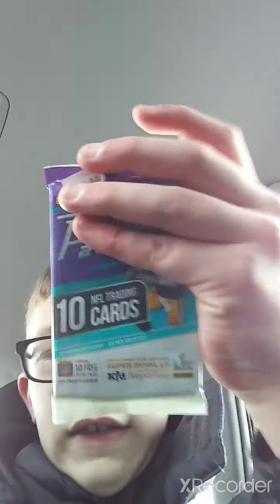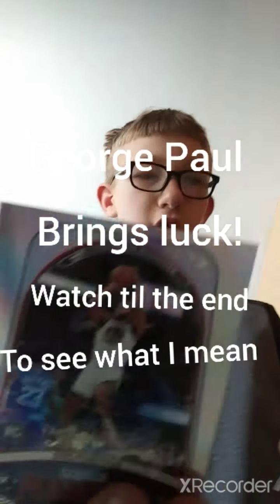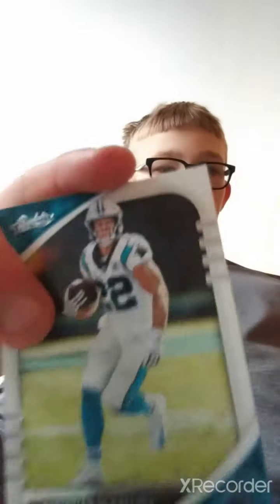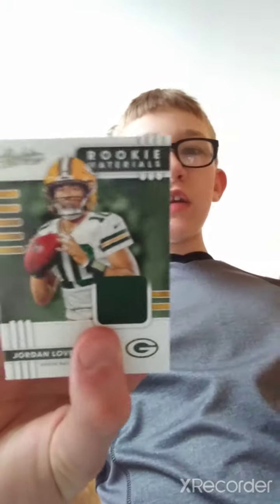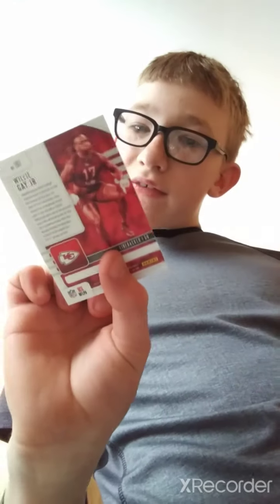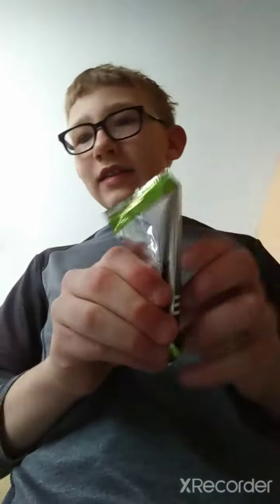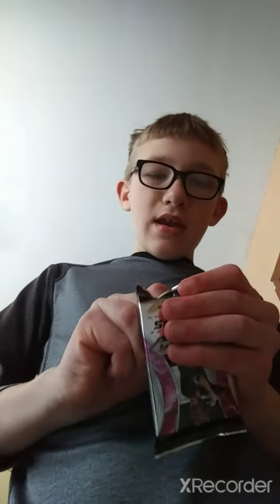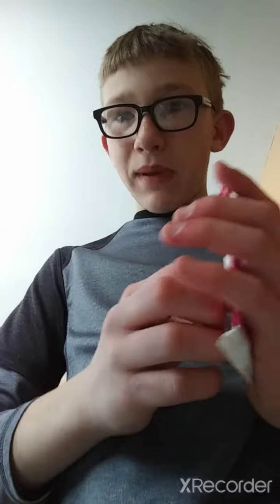SPENT $100 AT A CARD SHOW AND GOT A TON OF CRAZY PULLS! (Ripped chronicles, absolute football, more)